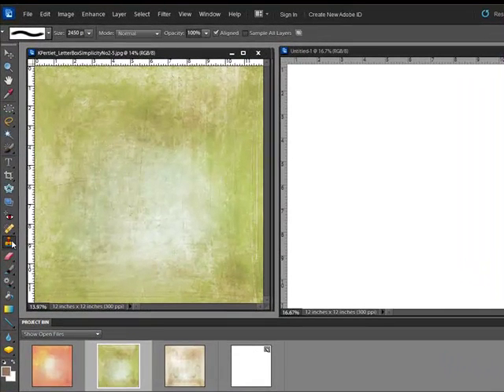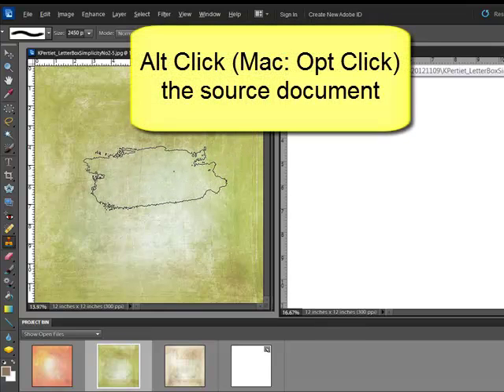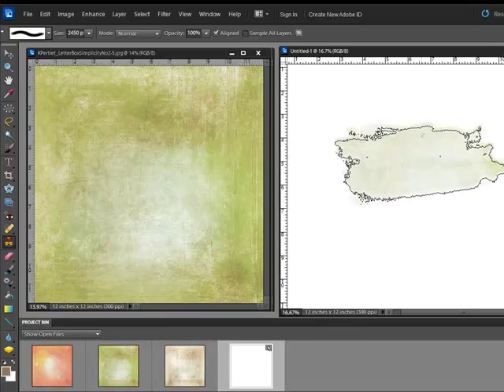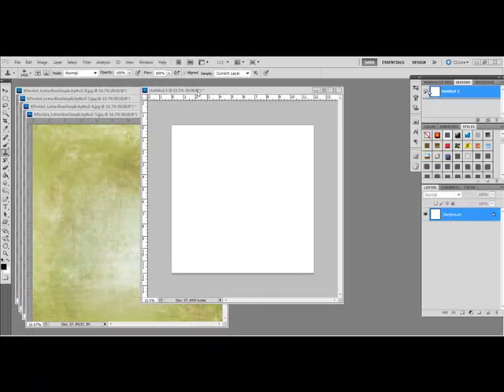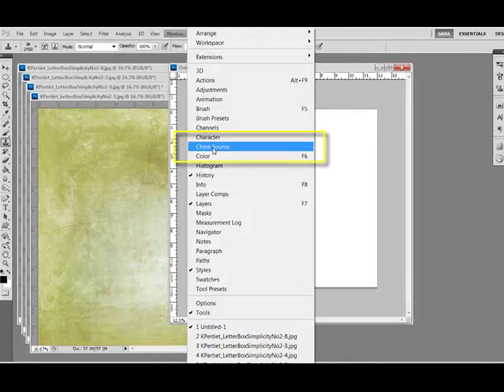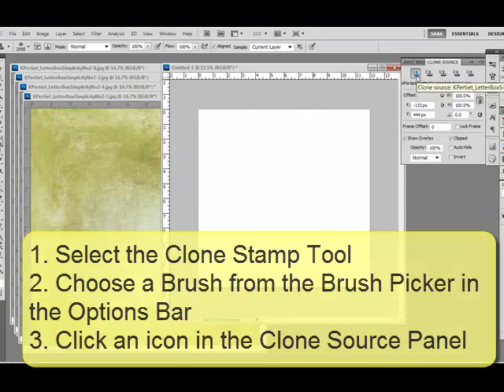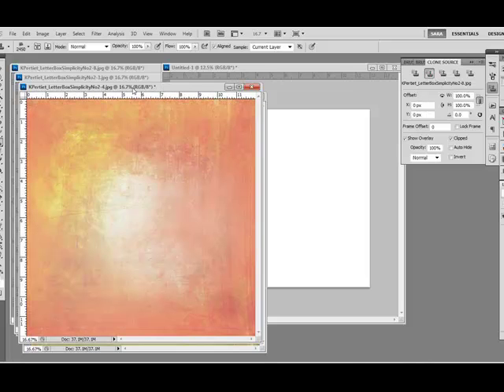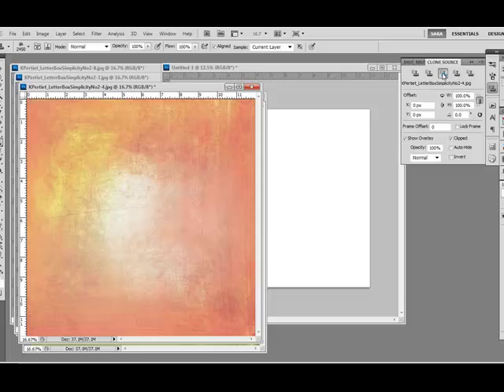Defining Multiple Clone Stamp Sources in Photoshop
Adobe Photoshop and/or Photoshop Elements Video how-to from DesignerDigitals. This week: Defining Multiple Clone Stamp Sources in Photoshop .